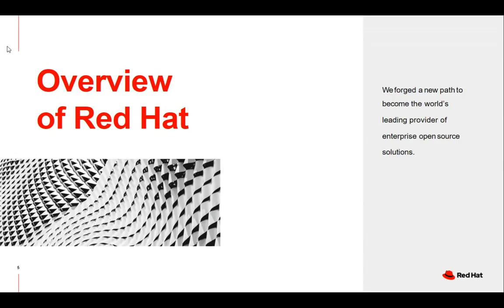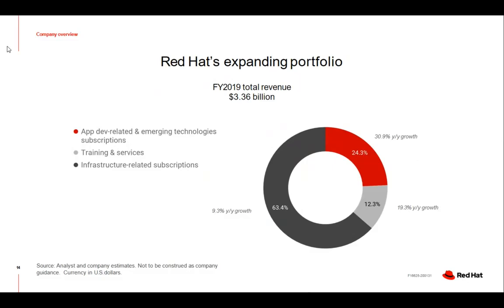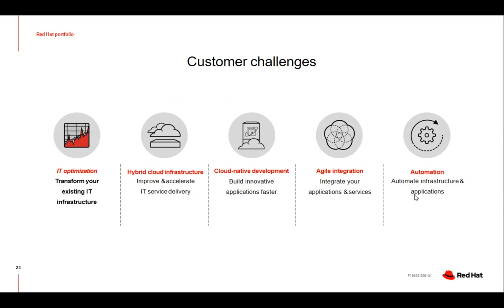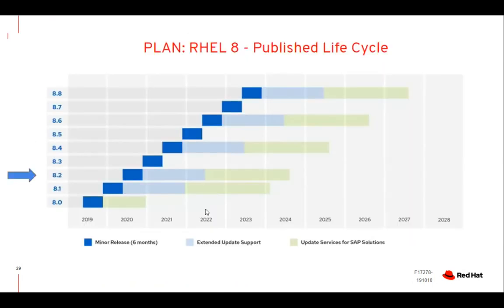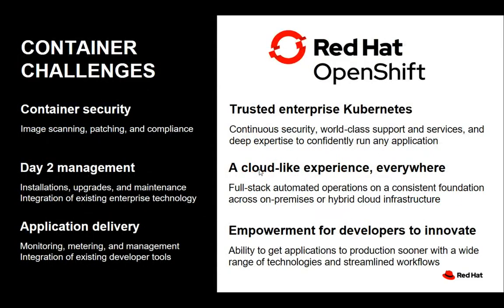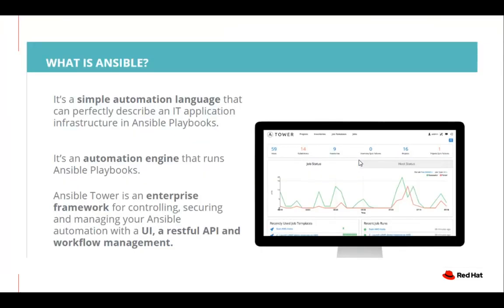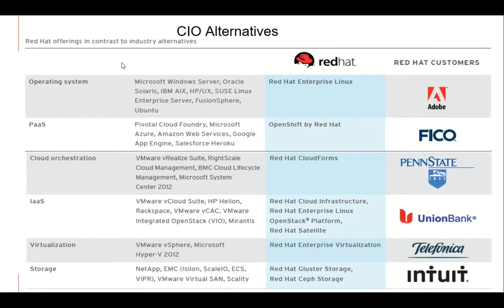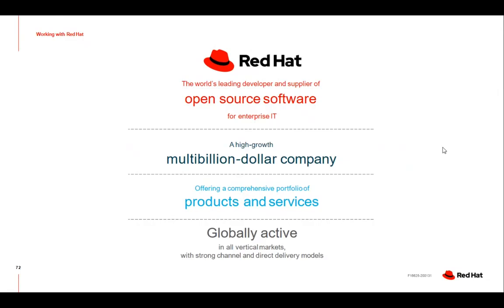Redington & Red Hat Webinar Red Hat portfolio - A journey from Datacenter to Modern Applications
Red Hat portfolio - A journey from Datacenter to Modern Applications - 15th July 2020